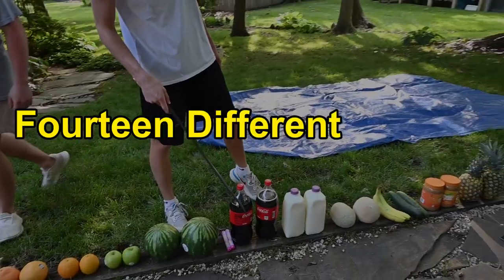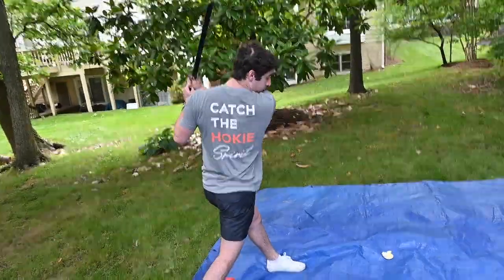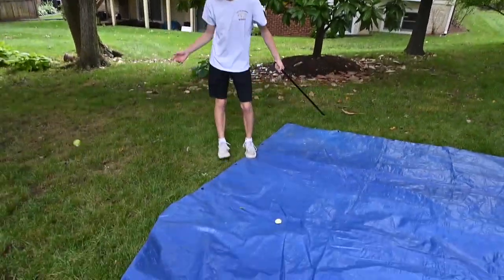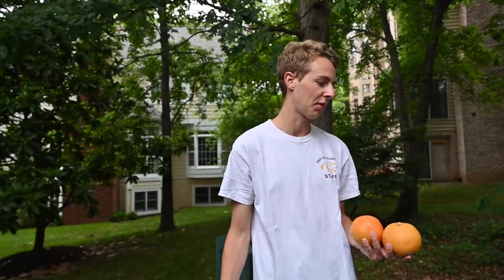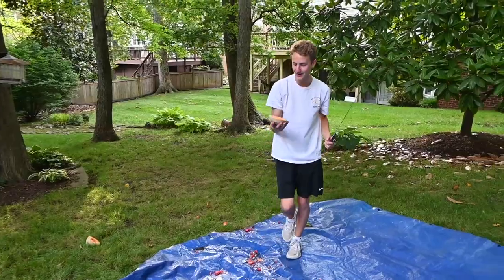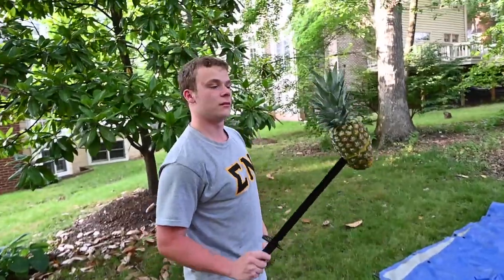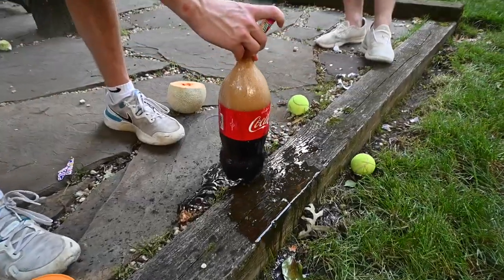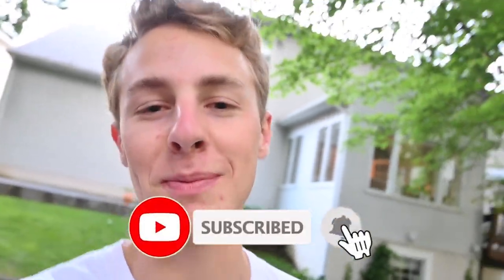REAL LIFE FRUIT NINJA CHALLENGE (Satisfying Things)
I attempted a Real Life Fruit Ninja Challenge with satisfying things, objects, and obviously fruit with an extremely sharp sword! Some of the fruit was easier to slice through than others. Many of the objects that wasn't fruit like the peanut butter, milk, coca cola, and books. Huge shoutout to Mark and Michael for helping me out on this video! A like on the video would be much appreciated and it would be even more awesome if you could hit that Subscribe button as I am trying to get to 100,000 subscribers before September 1st!!

Filmed with:
Nikon Z50